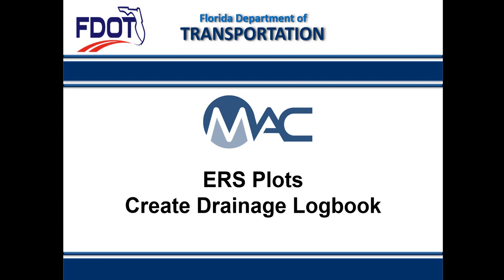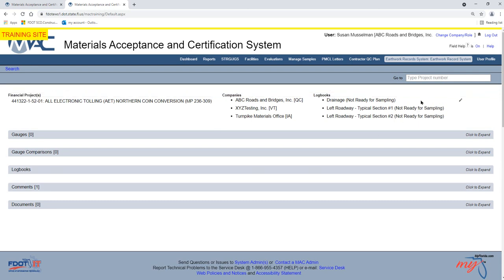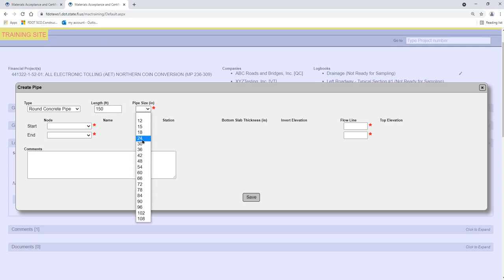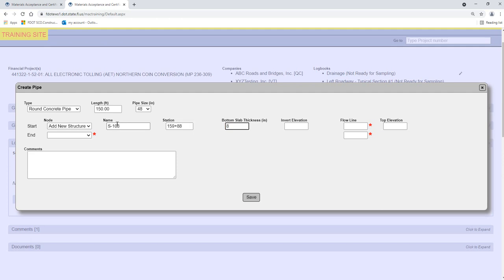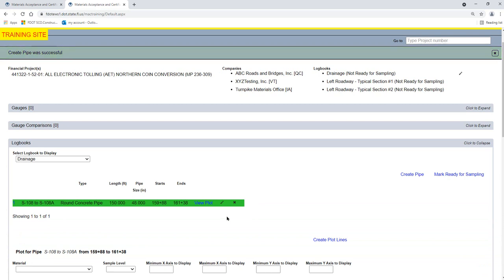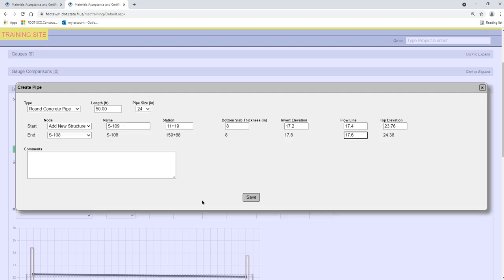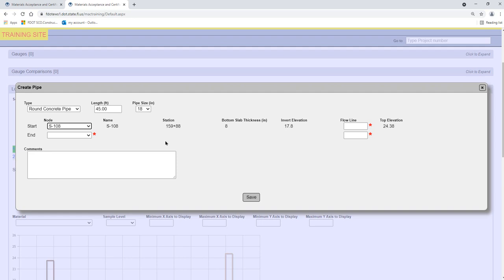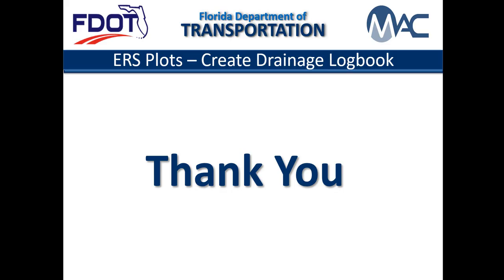Drainage Logbook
How to create ERS Drainage plots.